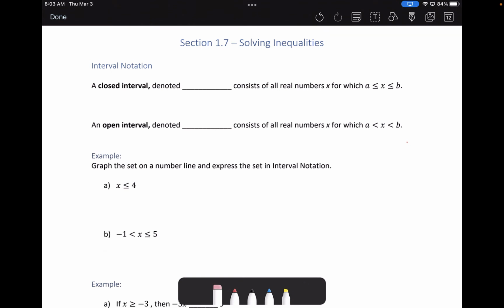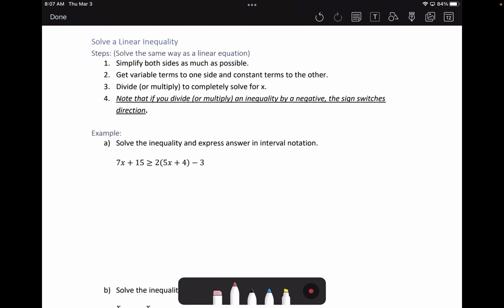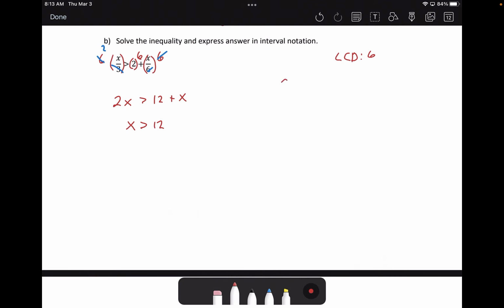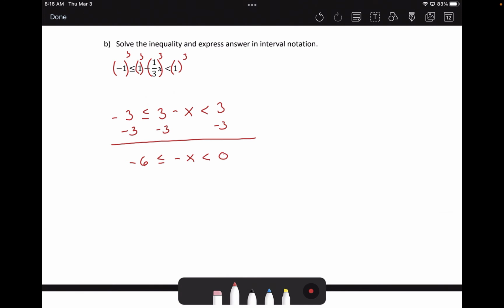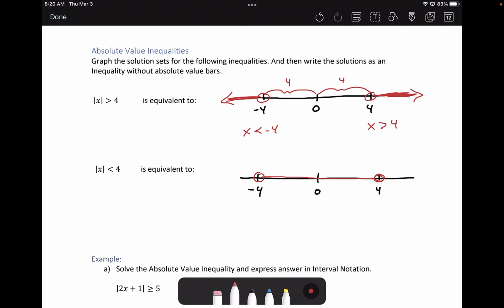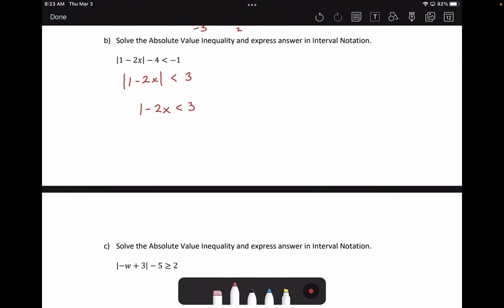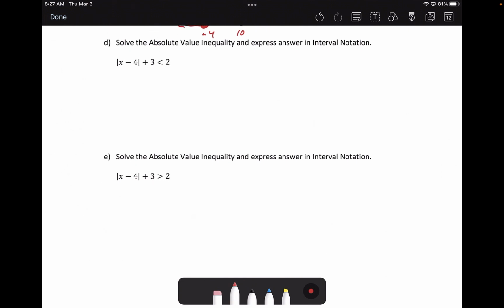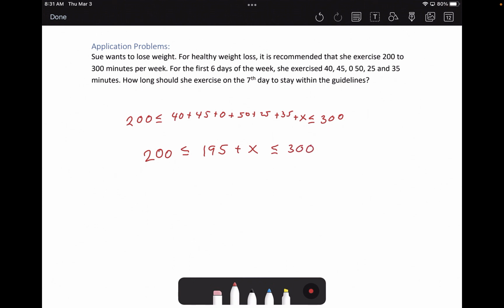Section 1.7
Linear Inequalities